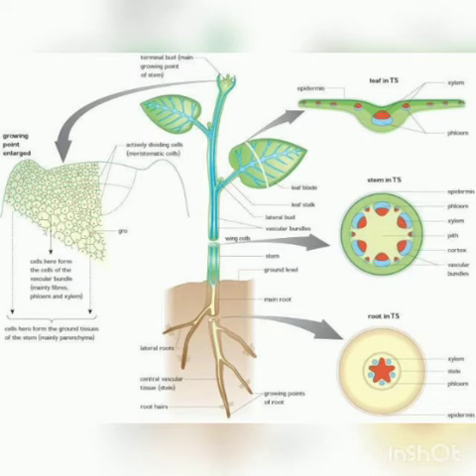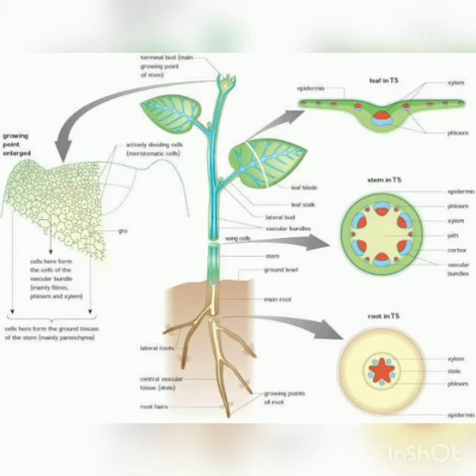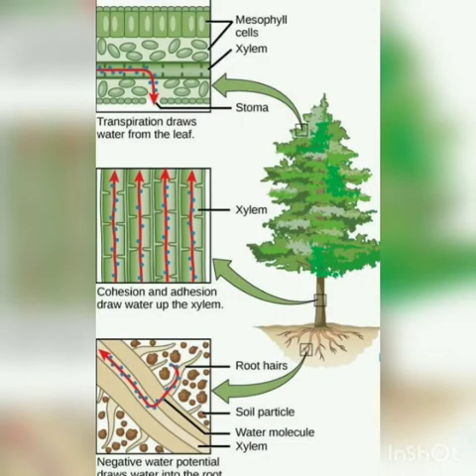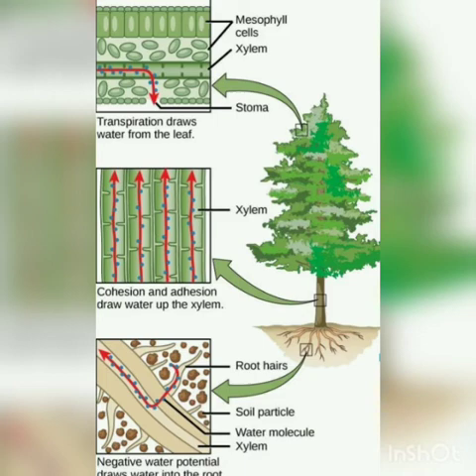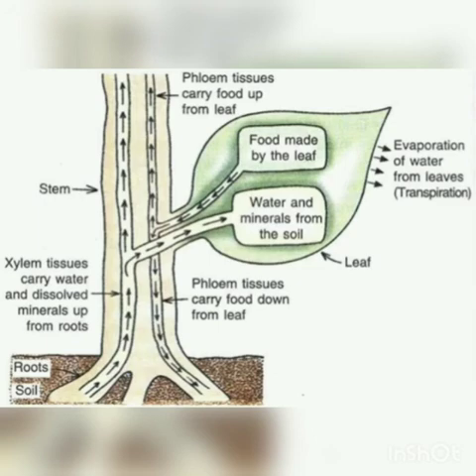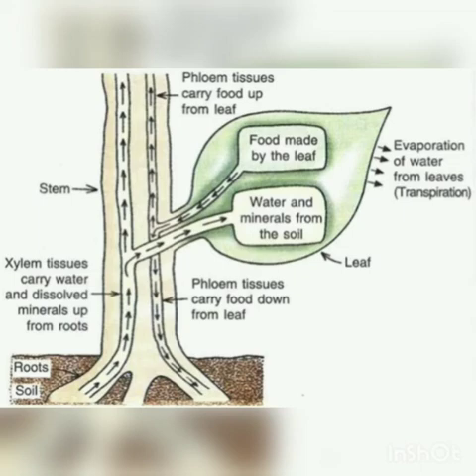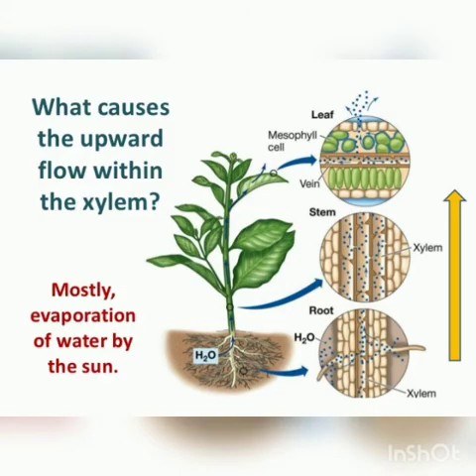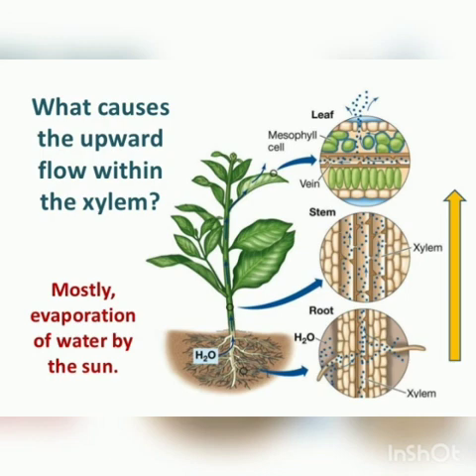Grade 7 chapter 4 video 6 Glory Stella Vascular tissue...